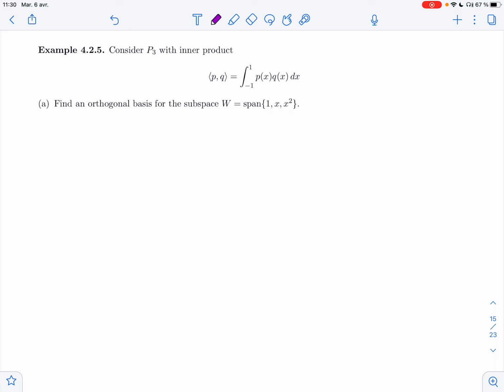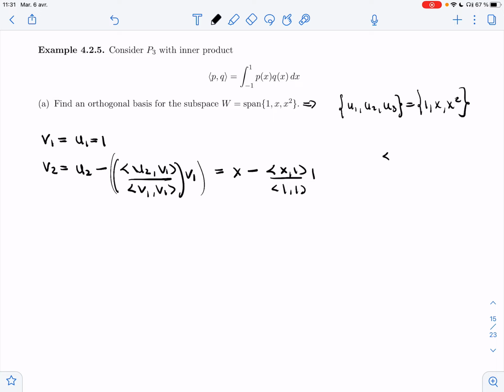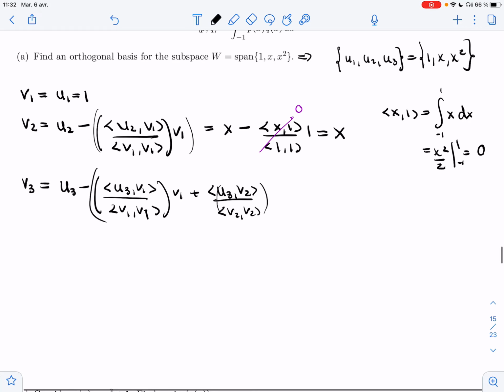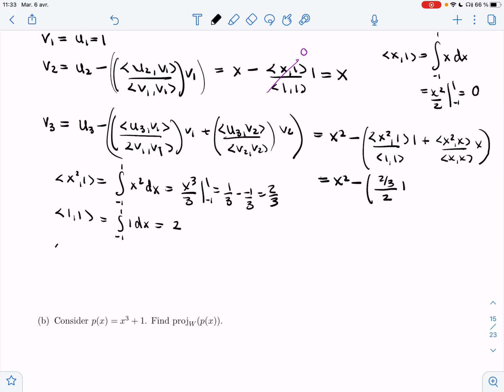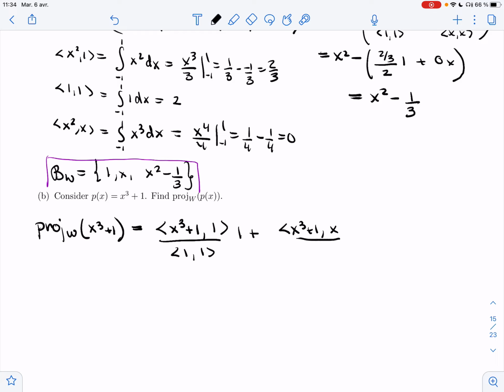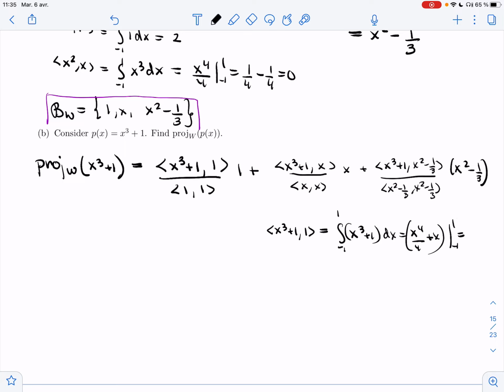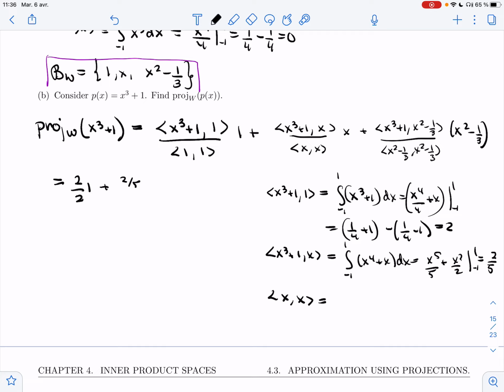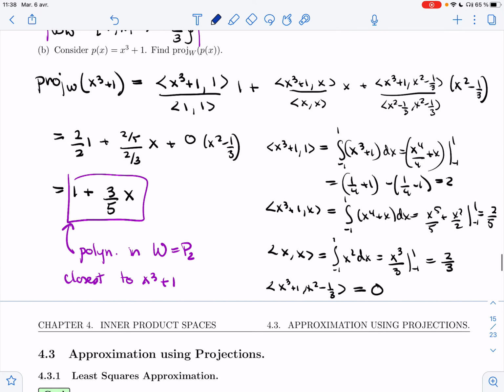Linear Algebra 2 - 4.2.3 - Gram-Schmidt Process (Video 2)